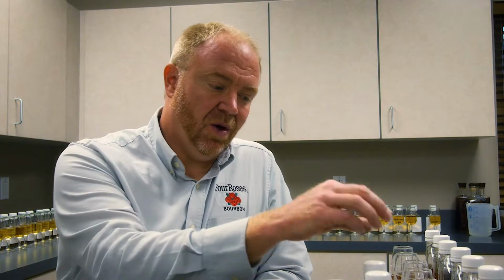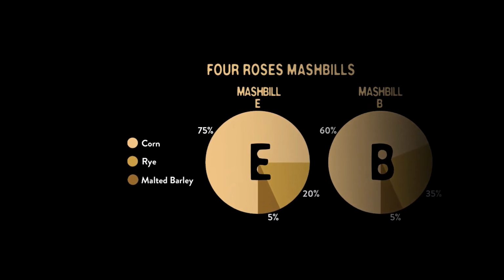Crafting the 2017 Limited Edition Small Batch with Brent Elliott